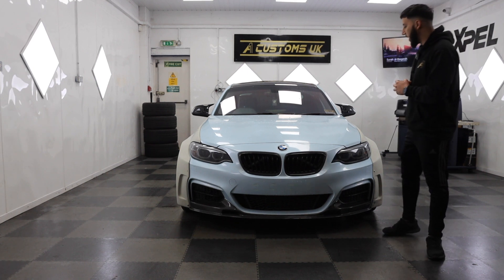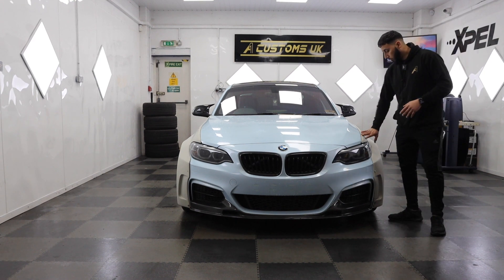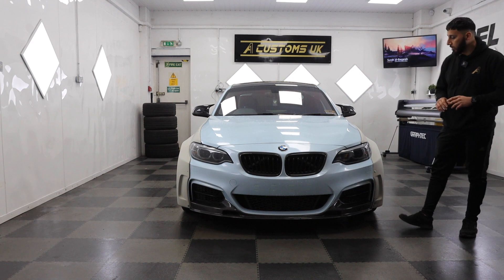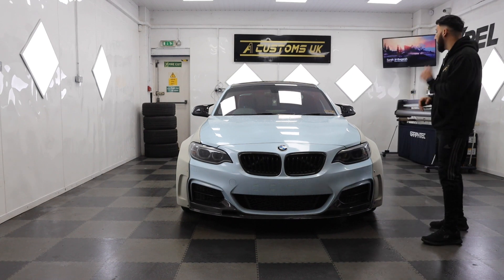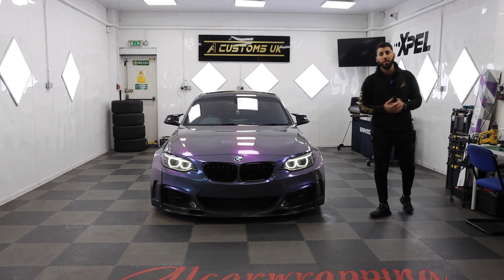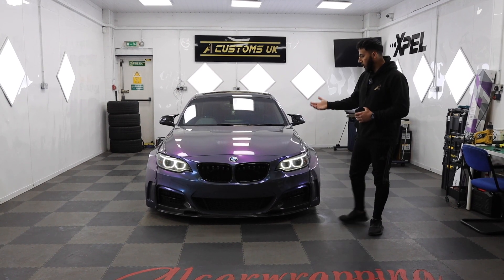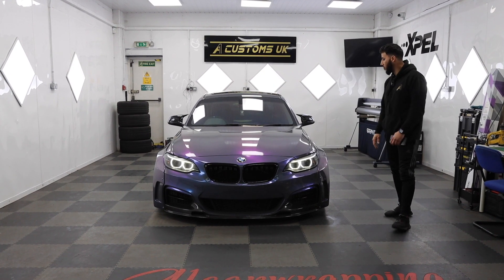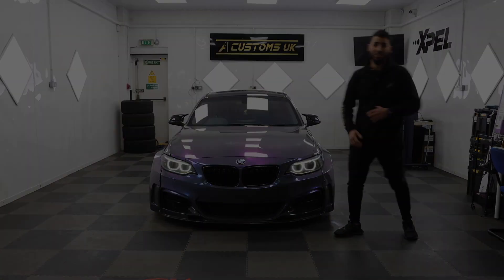BMW 235i wide body wrapped in Hexis chameleon colour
Welcome everyone!